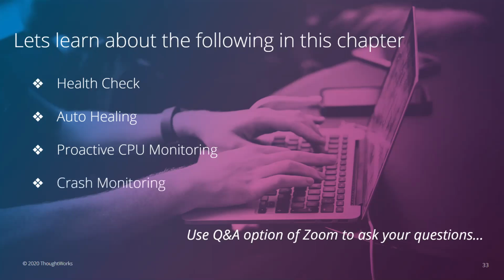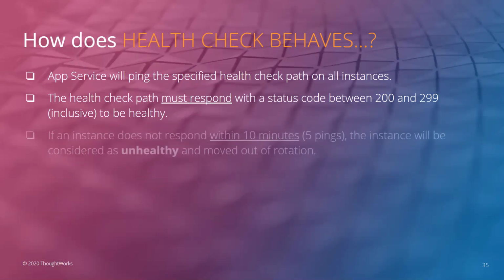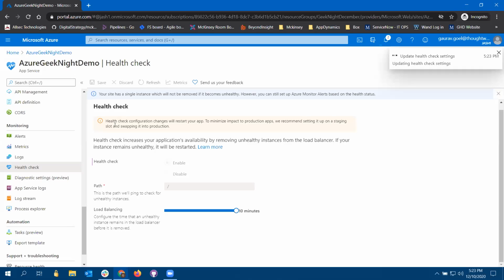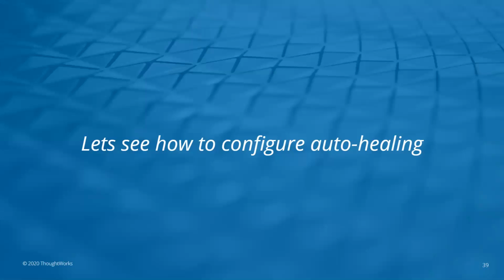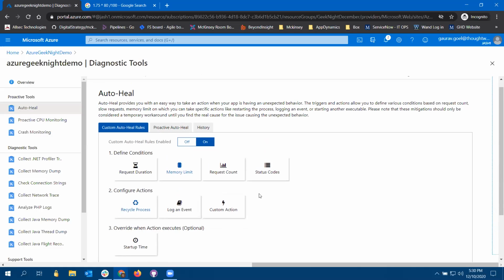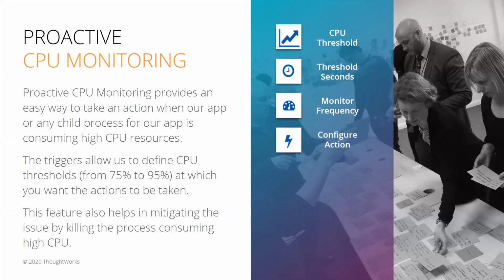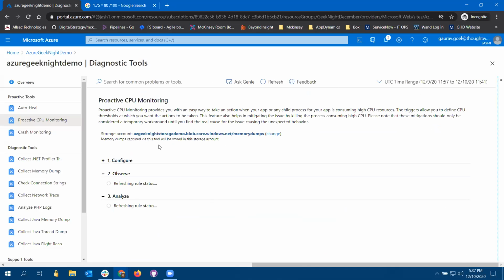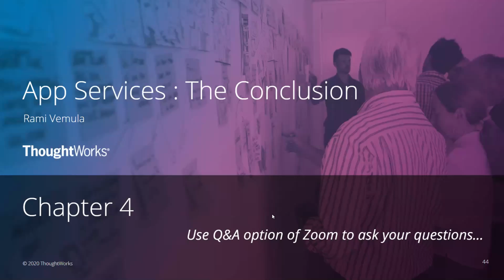Demystifying Azure App Services: Strengthening your App Services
Let us talk about how can you strengthen your App Service based on the reliability and availability of it. It covers:
* Health Check
* Auto Healing
* Proactive CPU Monitoring
* Crash Monitoring

By: Gaurav Goel